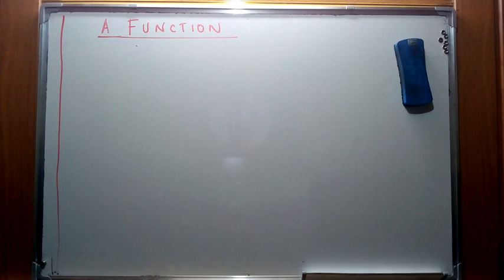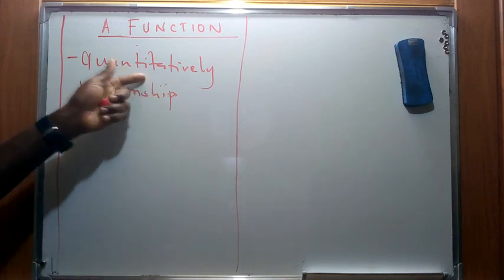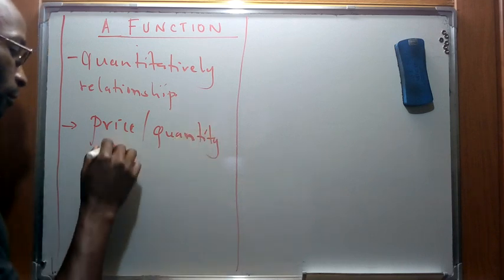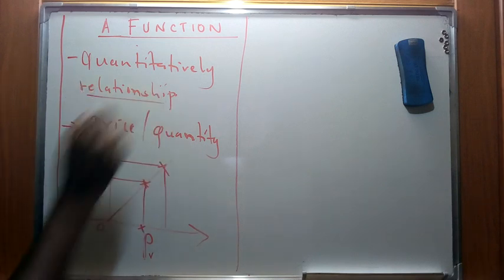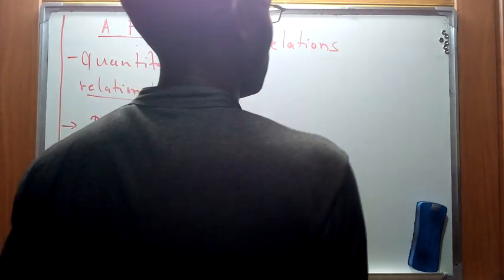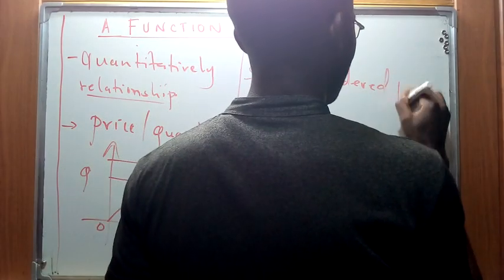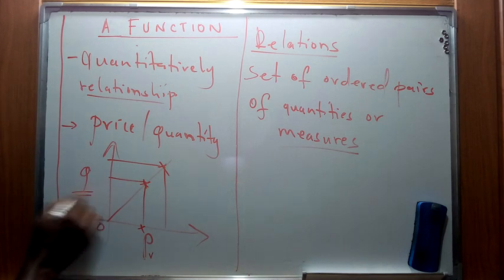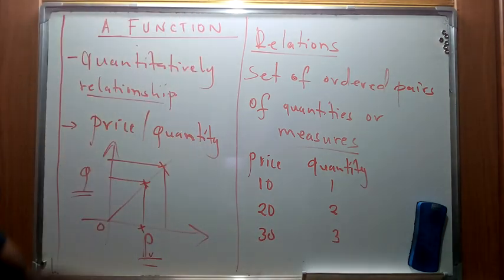WHAT IS A FUNCTION?